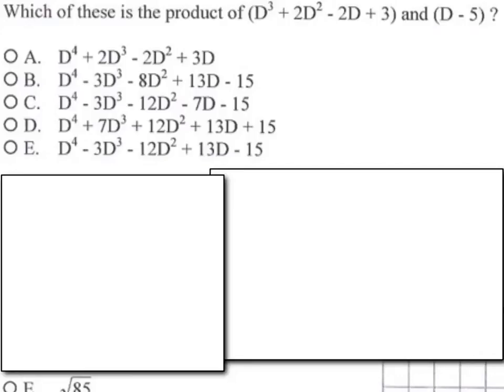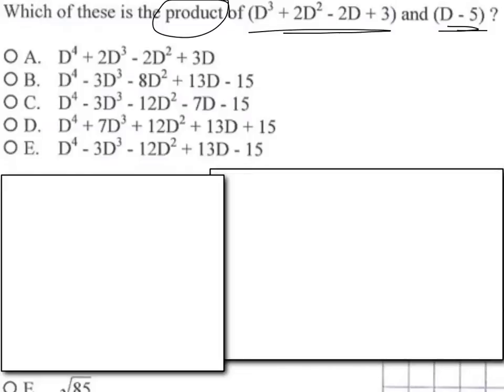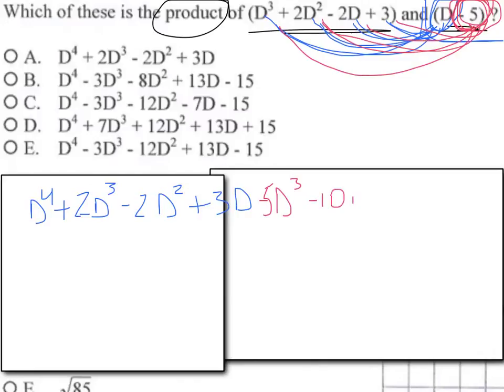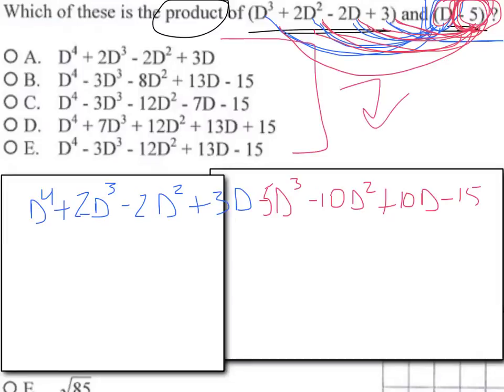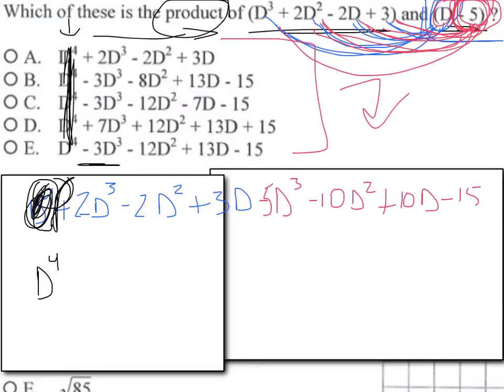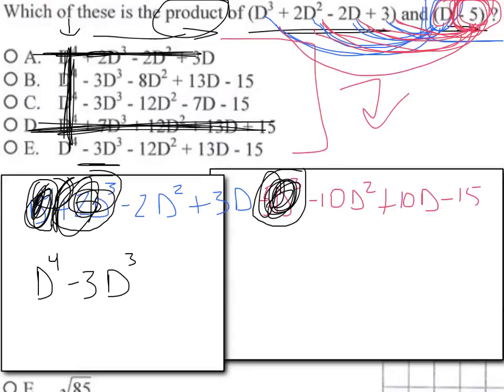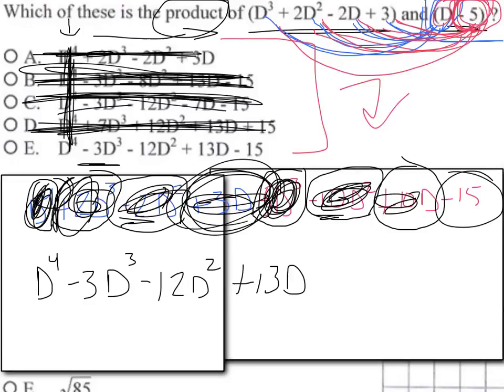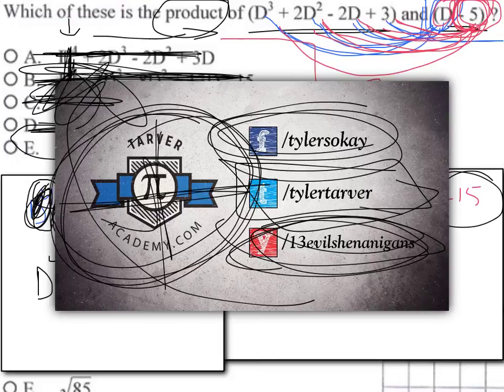Multiplying Polynomials by Polynomials